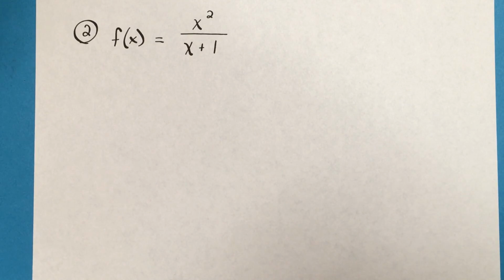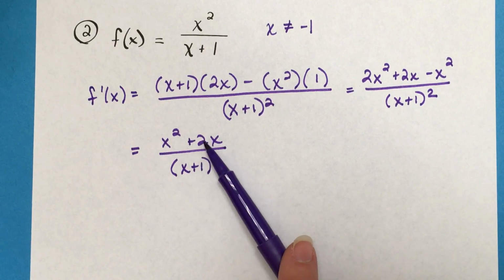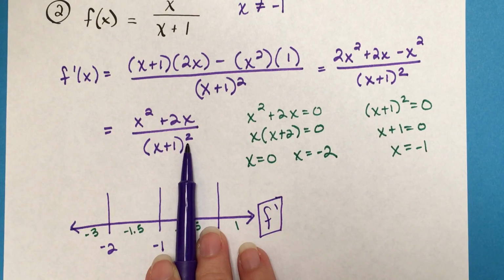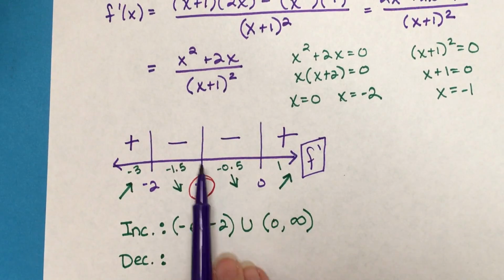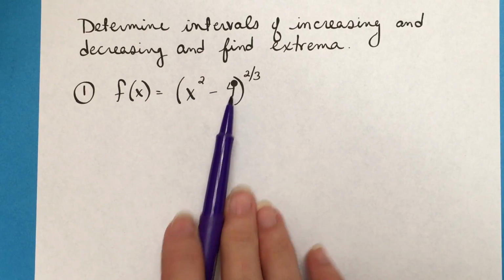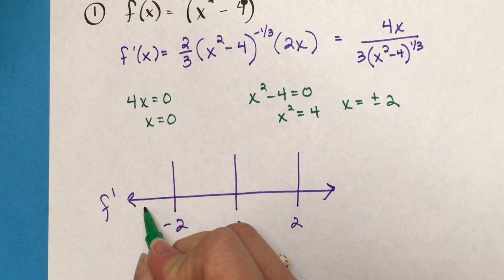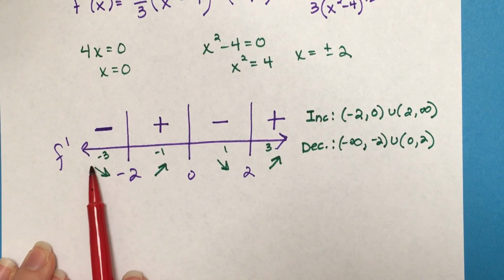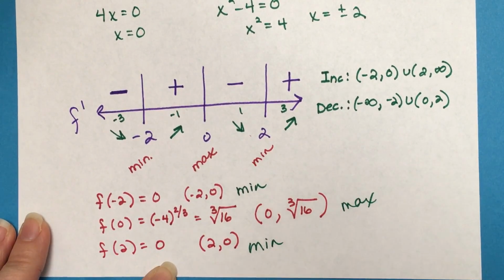3.3 Part 2